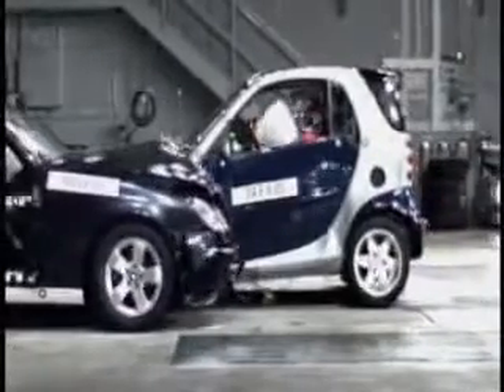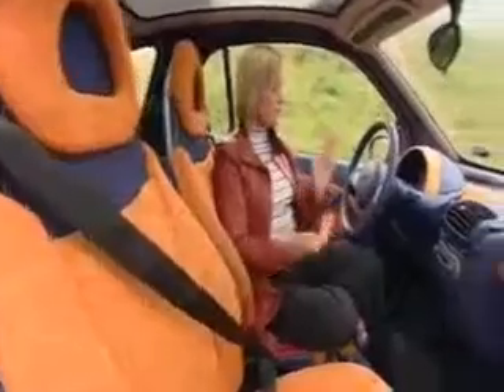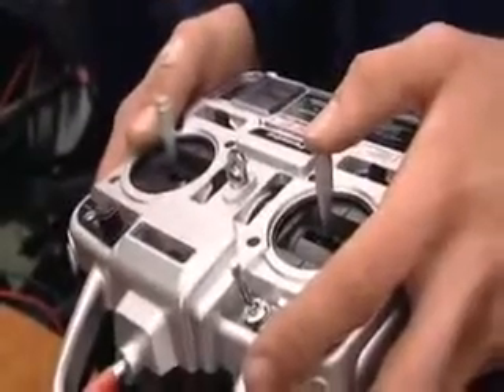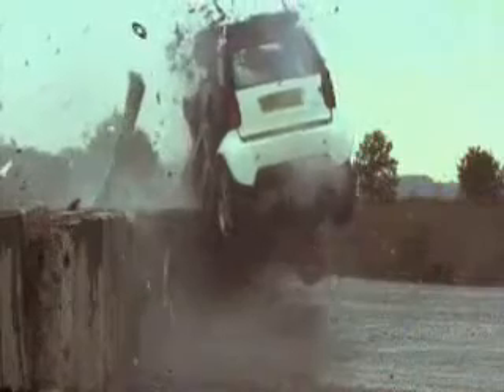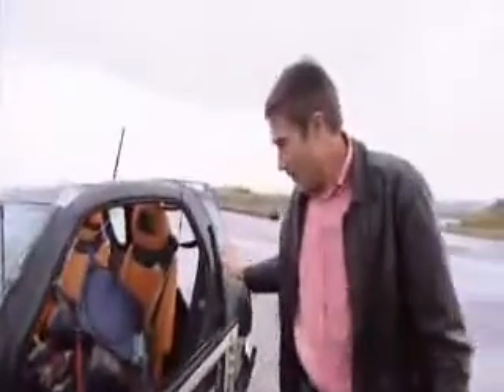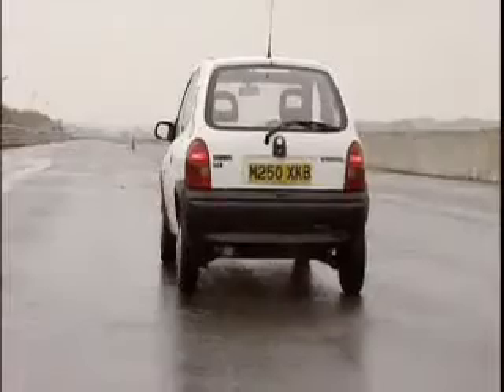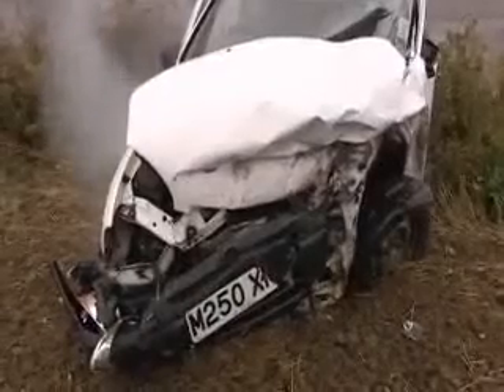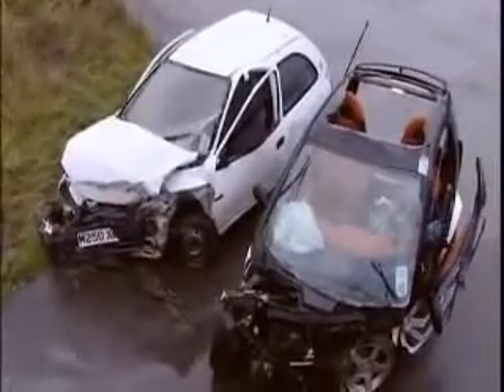Wise Ridged Cage.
Family Fun Car 'Children'